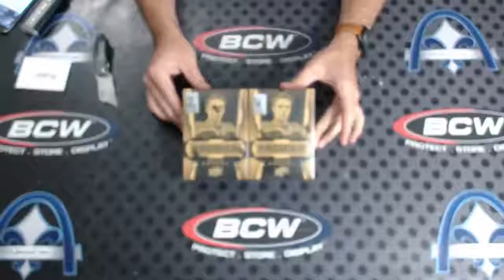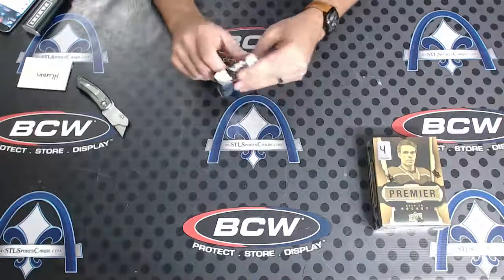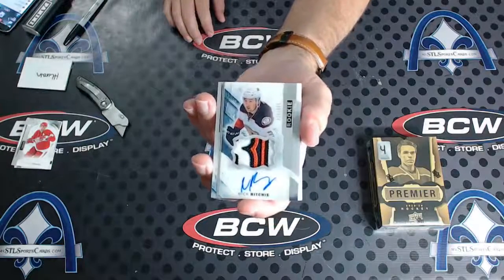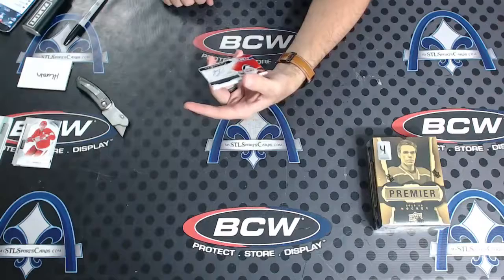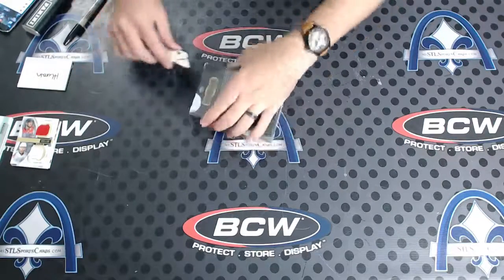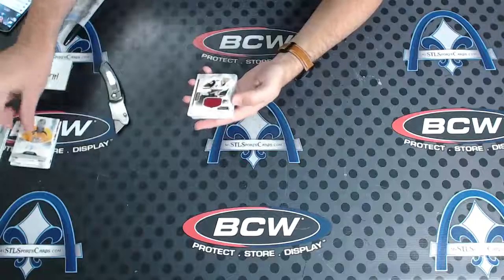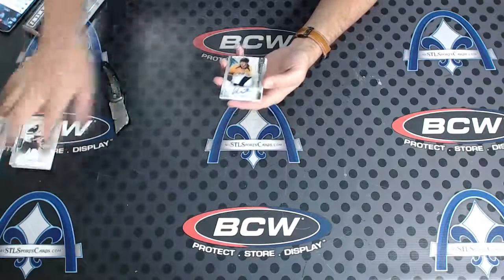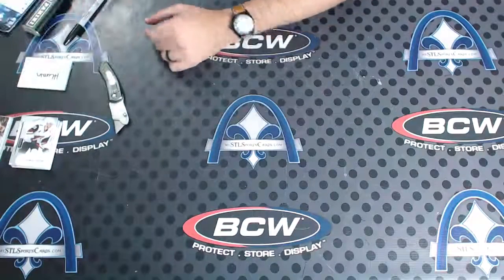2015-2016 Upper Deck Premier Hockey Personal 2 Box Break for Heath